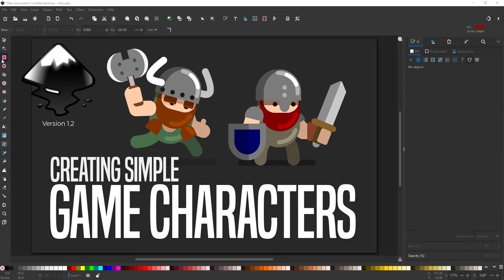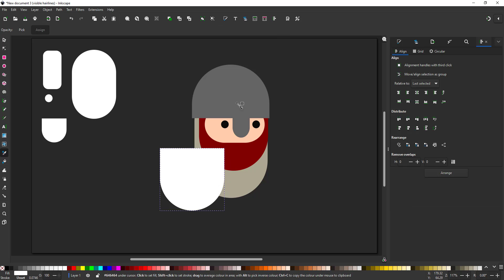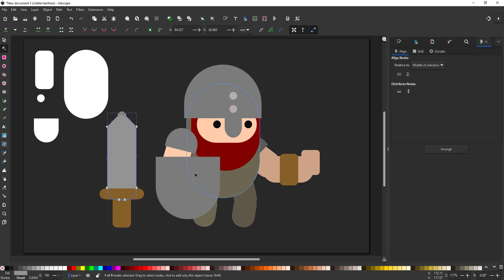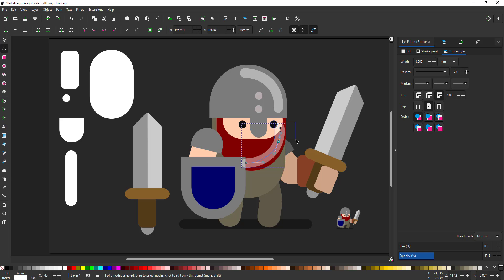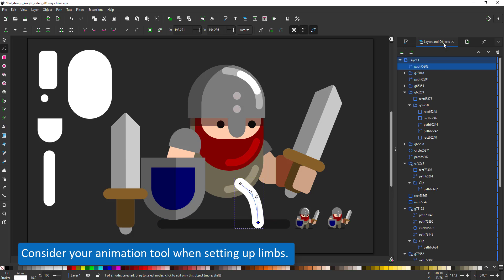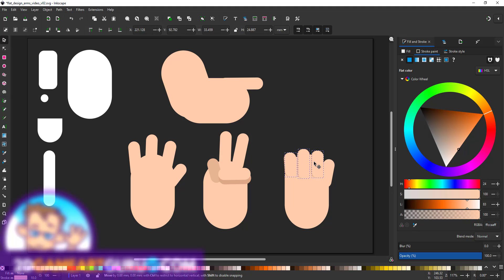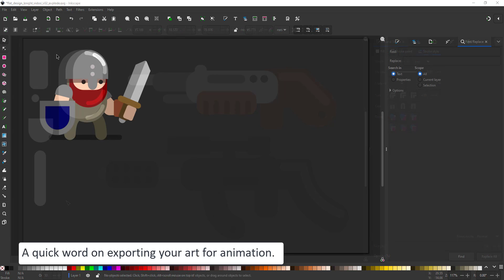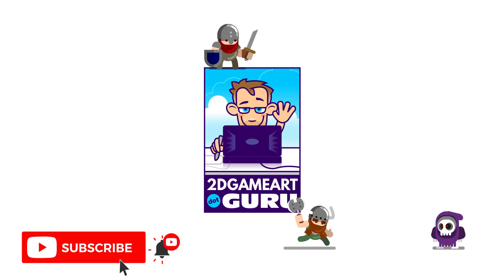Inkscape Tutorial - Creating Game Characters using simple shapes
Quick video tutorial from 2Dgameartguru.com on creating simple game characters using basic shapes in Inkscape.

In this video, I will explain the creation of a simple game character and variations of it using only simple shapes like rectangles, circles, and pills. I am arranging, colouring, scaling, and rotating simple objects to create something complex that would be ready to export and animate.